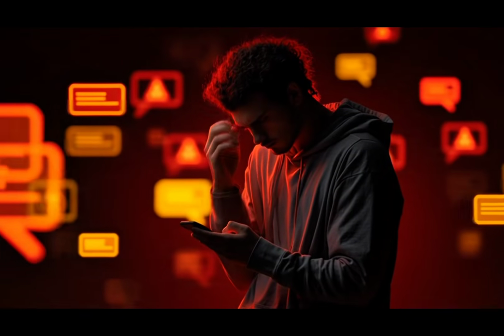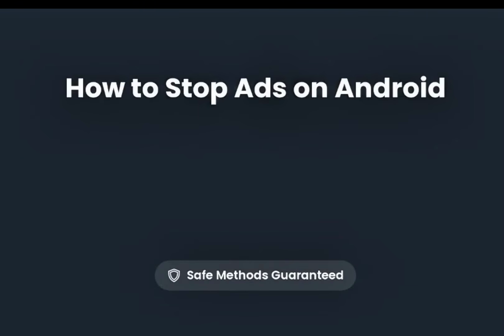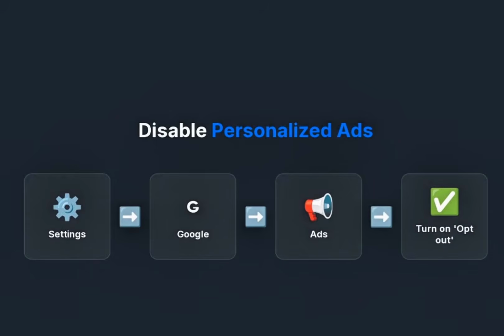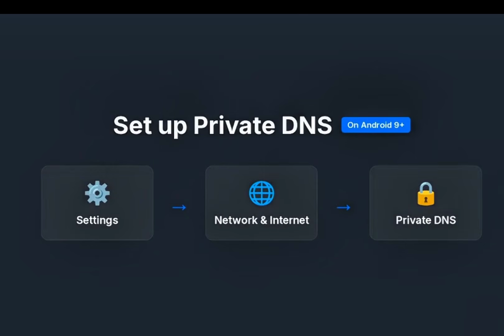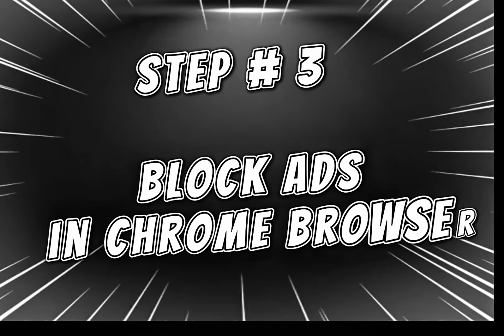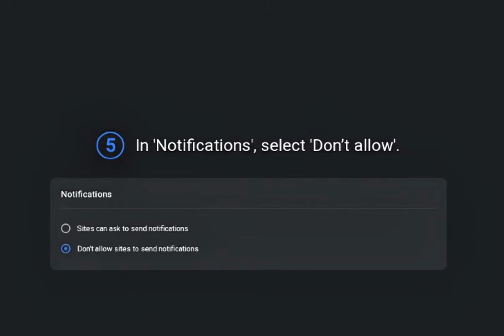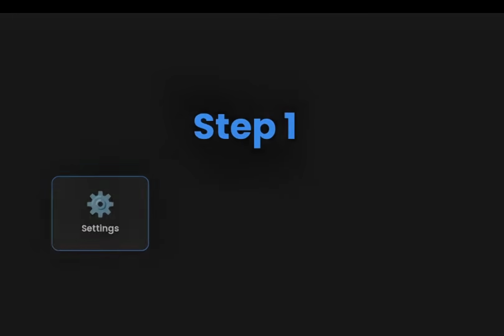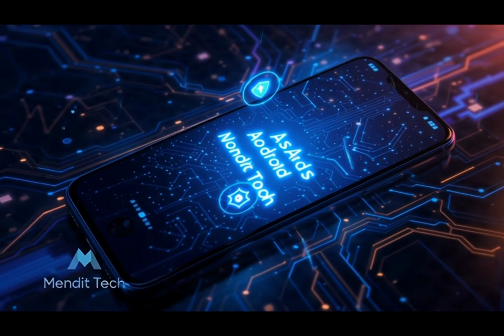"How to Stop Ads on Android | 100% Ad-Free Settings (No App Needed)" || Mendit Tech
Welcome to Mendit Tech 🚀

Tired of random ads popping up on your Android phone? 😤
In this video, I’ll show you how to completely stop ads on Android — no root, no paid app, just simple hidden settings!

You’ll learn:
✅ How to disable personalized ads
✅ How to stop system app promotions
✅ How to block pop-ups in Chrome
✅ How to clean ad permissions from apps

📱 Works on all Android phones — Samsung, Xiaomi, Vivo, Oppo, Realme, and more.
Stop wasting your data and battery on useless ads!

👉 Watch till the end and make your Android 100% ad-free.

stop ads on android, remove ads from android, disable personalized ads, block pop ups android, android ad blocker, android settings tips, android privacy settings, mendit tech, fix android problems

At Mendit Tech, you’ll find Tech Tips, Gadget Fixes, Mobile Tricks, and Laptop Repair tutorials.
We focus on DIY Tech Solutions, How To Fix daily tech problems, and the Latest Technology updates – all explained in a simple way.

Whether you’re in Pakistan, India, or anywhere in the world – Mendit Tech is here to make technology easy, practical, and useful for everyone.